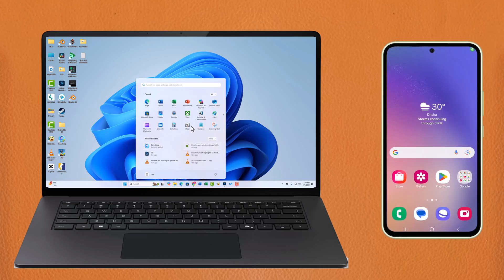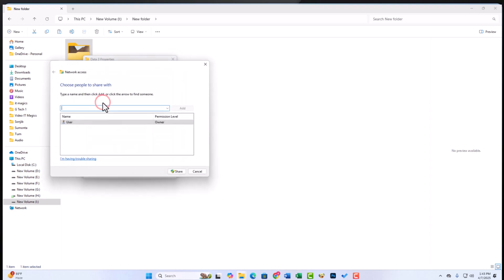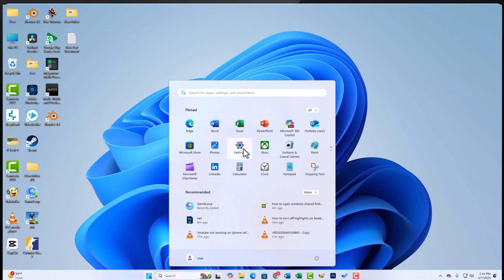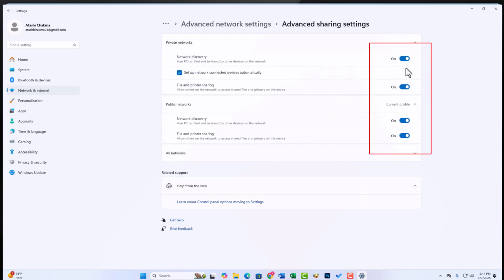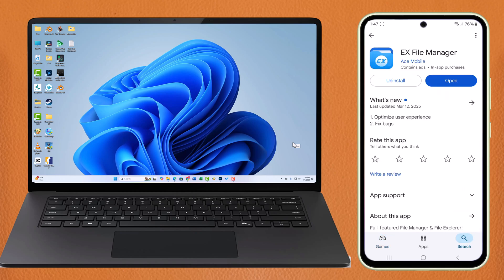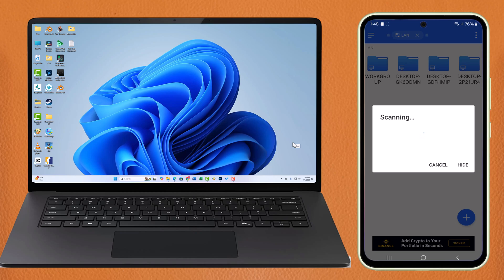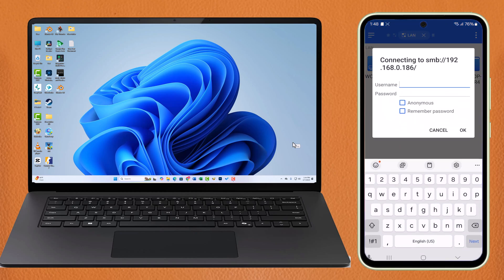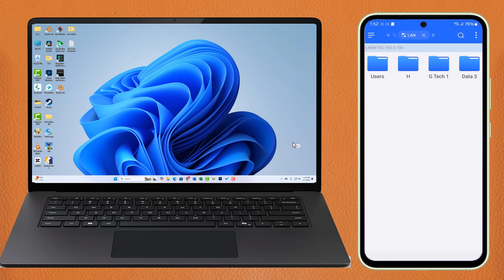How to access pc files from android over wifi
Access windows shared folder from android. How to access pc files from android over wifi . How to open windows shared folder in android. How to access windows shared folder from android